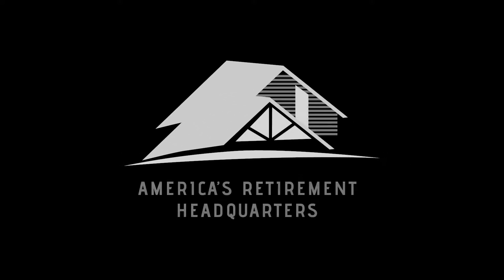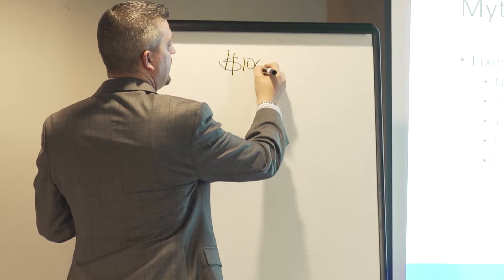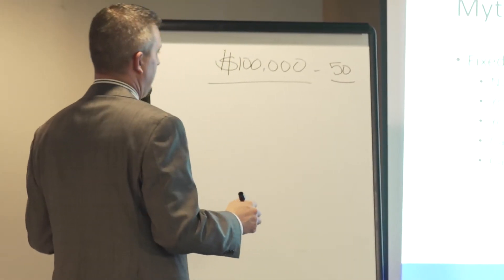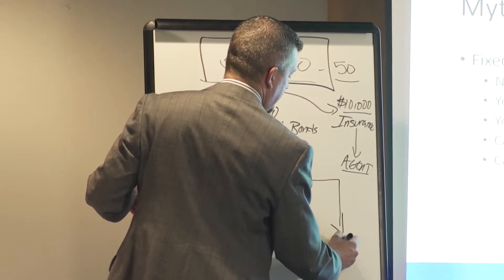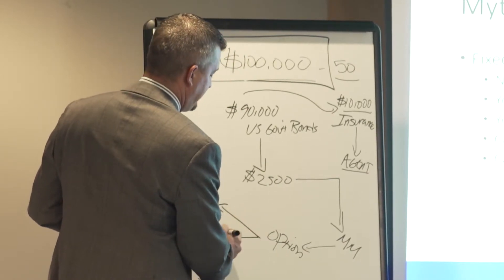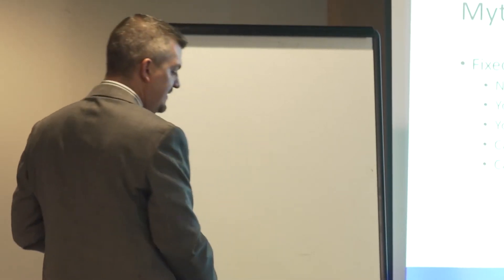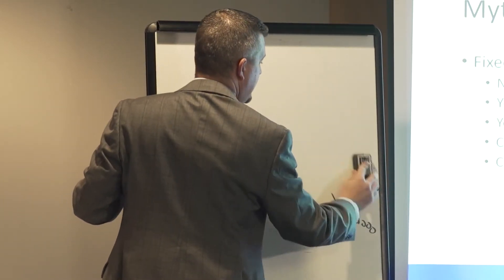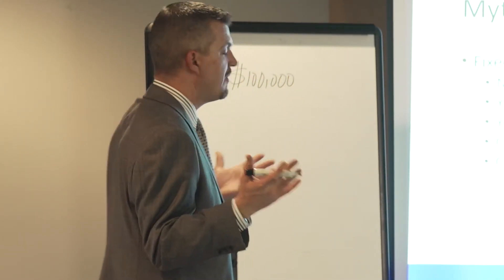How do Fixed Indexed Annuities work?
In this episode of America's Retirement Headquarters, Nolan Baker, licensed financial advisor and founder of America's Retirement Headquarters, describes how fixed indexed annuities work.

If you need assistance with your retirement plan, contact the professionals at America's Retirement Headquarters.